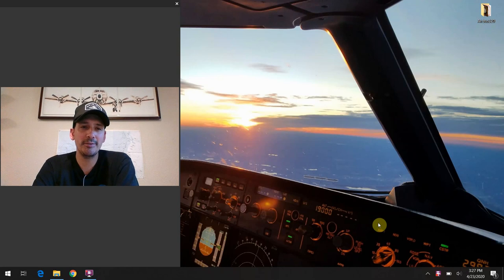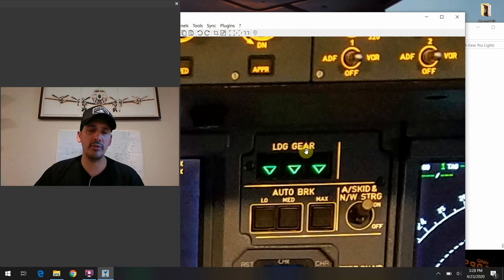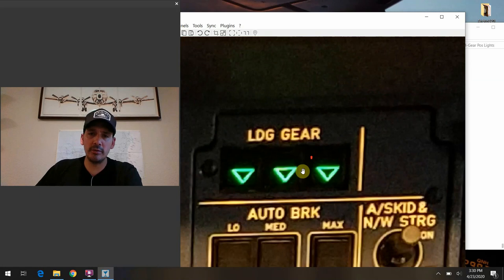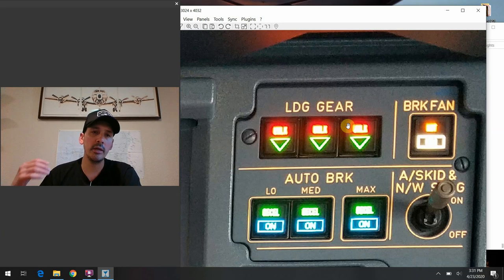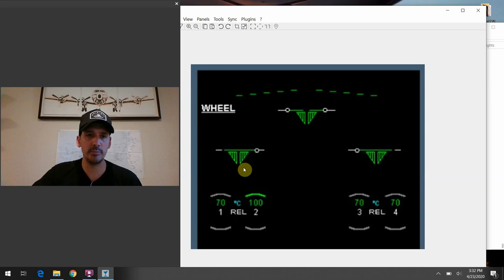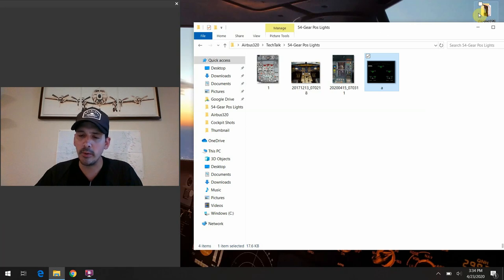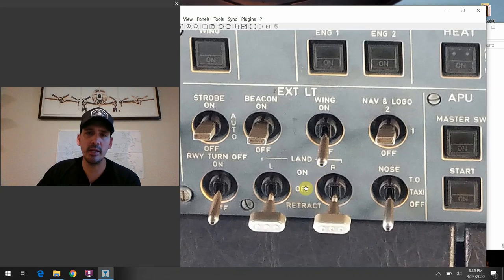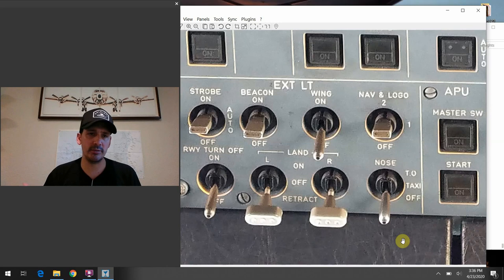Airbus A320 Cockpit Tour: #54 - Gear Position Lights: What do all those buttons do?!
In this segment we will discuss the Landing Gear Position Lights in the A320 cockpit.